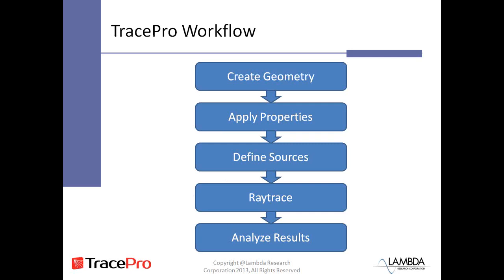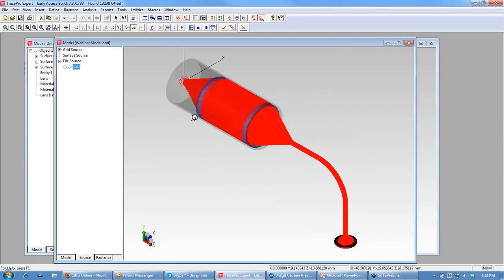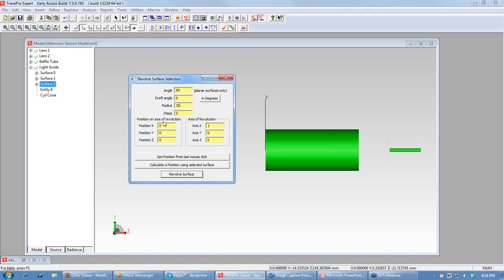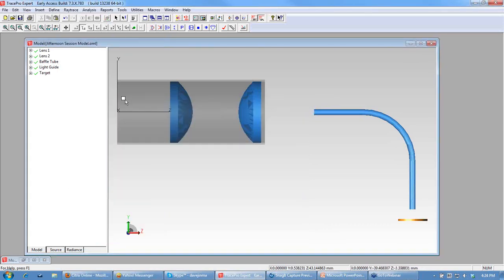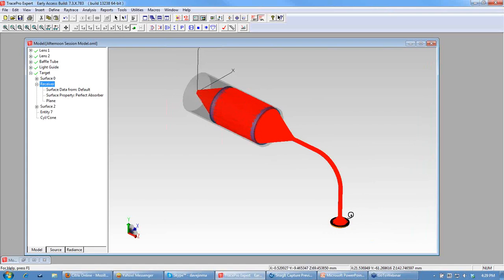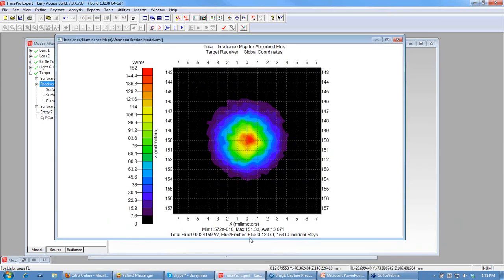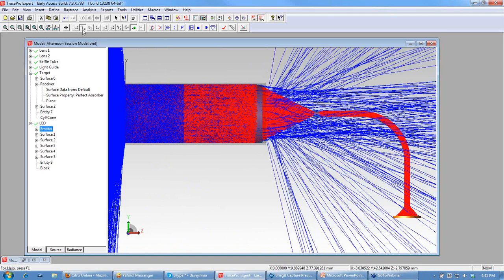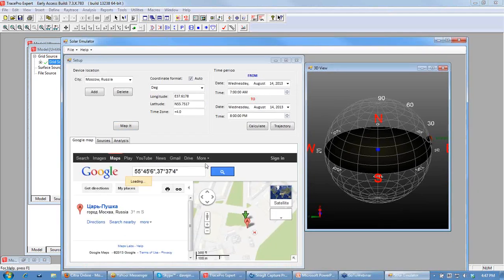Getting Started with TracePro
초보자를 위한 조명광학계설계 지침서입니다. TracePro는 조명광학설계 특히 Illumination Analysis & Design Simulation Tools로 정평나 있는 프로그램입니다. 사용하기 쉽고, 누구나 언제 어디서나, 무슨 광학계 설계든지 다 가능합니다.